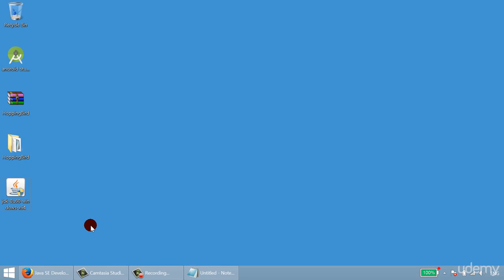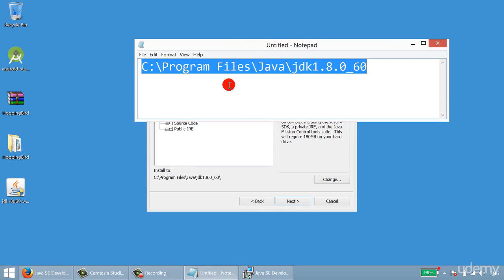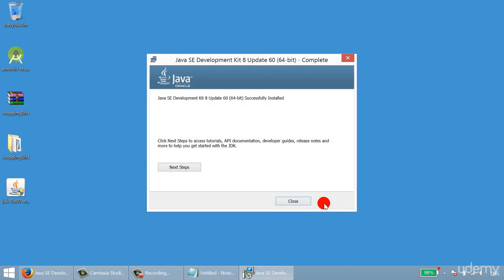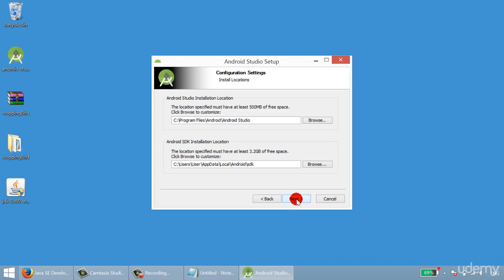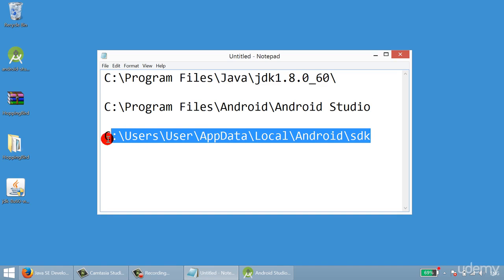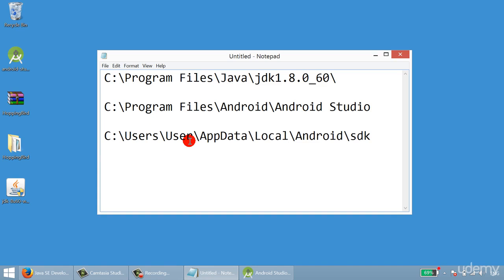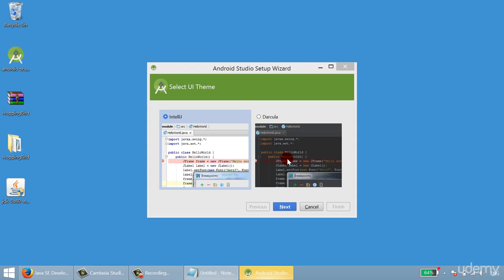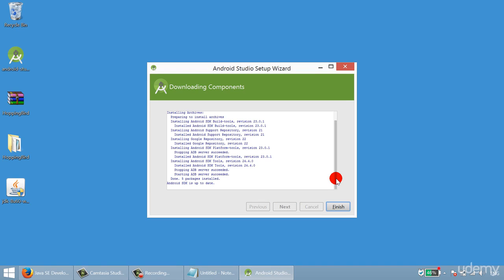2 RESKIN- Java JDK Android SDK and Android Studio Installation Step by Step Copy